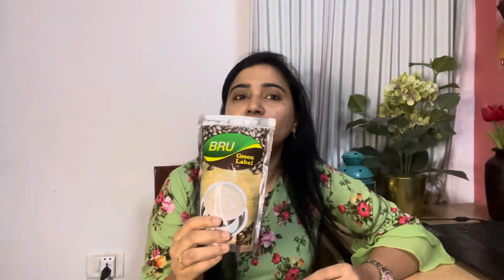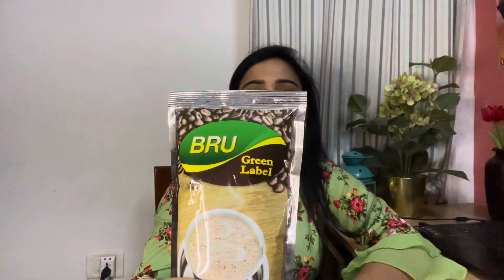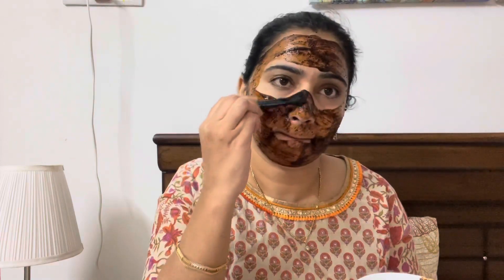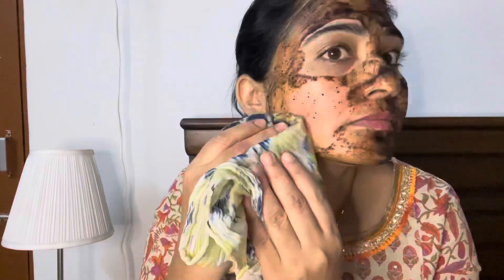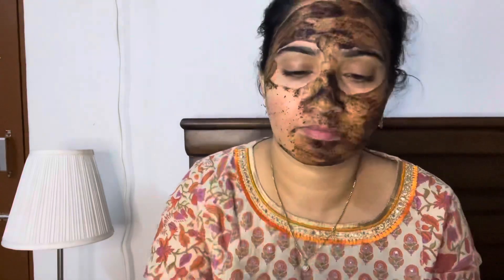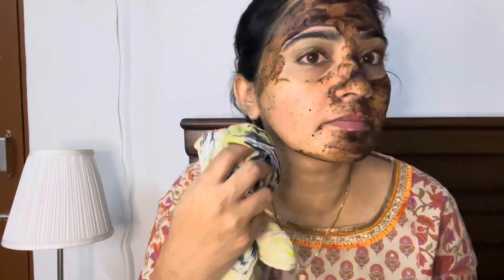Coffee face pack for fair and glowing skin | Beauty parlor లాంటి glow ఇక ఇంట్లోనే |Zindagi Unlimited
Hi friends - This video is about coffee face pack/coffee face mask. This is very effective to remove dullness from skin and get instant glow without going to parlour or spa. This homemade coffee face mask is budget friendly and very effective. This coffee face mask acts as coffee scrub and removes dead cells very effectively and this can be used as best winter face pack for dry skin. Homemade beauty tips are always better than any chemical based products and are completely safe for skin. This homemade coffee face pack is completely safe and chemical free. try this face mask and feel the results of instant glow and skin whitening. Don't forget to provide your valuable comments, this means a lot.

I am glad you found me on YouTube. Welcome to our Zindagi Unlimited family. My name is Shakeera, I make videos on fashion, fitness, lifestyle, hauls, recipes, books and vlogs.

Declaimer: I am not a fitness trainer, dietitian or nutritionist.  The information shared in this channel is for general purpose only and should not be considered as professional advise.

Do not use my video content or thumbnails without my permission.

links to my other top videos

IKEA Hyderabad shopping || 100 items under 100 Rupees || IKEA 2021 new products || Zindagi Unlimited

IKEA Hyderabad Shopping || IKEA furniture sale || IKEA 2021 catalogue preview || Zindagi Unlimited

Durgam Cheruvu Cable Bridge view & tour | Hyderabad's first hanging bridge | German technology

Baba Ramdev Khichdi for fast weight loss // Diet plan for Diabetes, Thyroid, PCOS/PCOD&heart issues

How to lose weight fast in Telugu || 10 tips to lose weight fast || Zindagi Unlimited Telugu Vlogs

Lock down తరువాత శిల్పారామం tour and shopping with prices / Timings, stalls, stock/ Shilparamam haul

My experience with MyGate with complete review || MyGate app features and detailed explanation

D-Mart లో దసరా దీపావళి Festive sale Part - 1 || Unlimited items under Rs. 100 || Zindagi Unlimited

తెలుగులో || How to wash shoes, school bags, pillows..etc in washing machine || IFB front load 6.5 kg

DIML Vog నా Crockery Unit ఎలా సర్దుకున్నాను || IKEA Brimnes glass-door cabinet || Zindagi Unlimited

IKEA Shopping Haul in Telugu || Starting from Rs. 49 || IKEA shopping after lock down

తెలుగు Vlog| IKEA Hyderabad full tour after Lock down | IKEA shopping with prices| Zindagi Unlimited

ఇక water cans మోయాల్సిన  అవసరం లేదు || Automatic Water Dispenser Review & Demo || Zindagi Unlimited

How to use IFB front load washing machine - Detailed tutorial and demo in Telugu | IFB 6.5 kg & 8 kg

IFB front load washing machine drum cleaning and descal in Telugu /6 kg and 8 kg / zindagi unlimited

Follow me to be connected in day-to-day life :-)